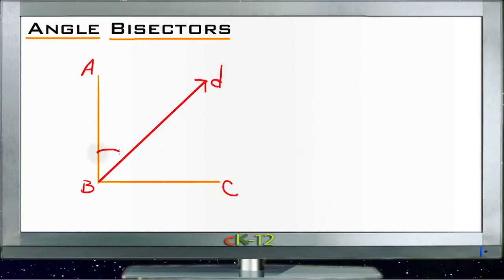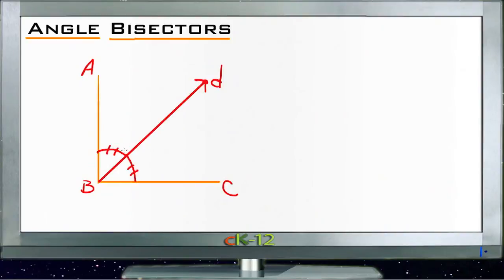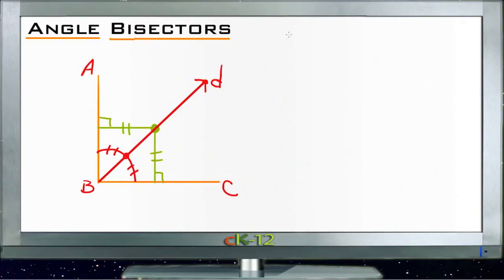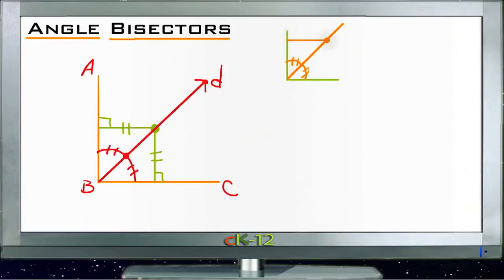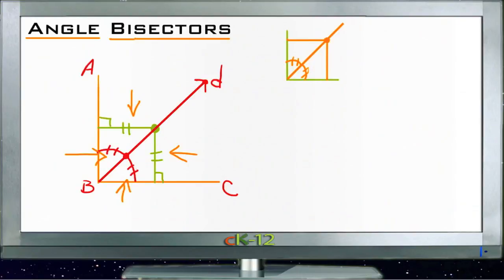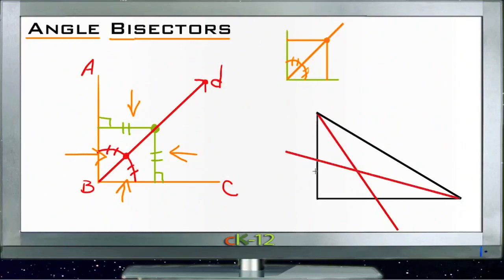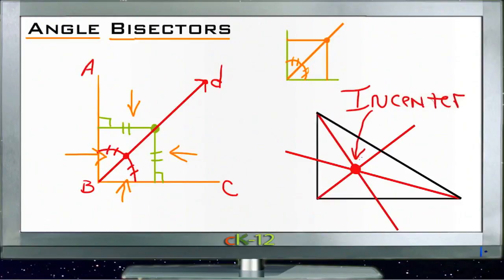Angle Bisectors: Lesson (Basic Geometry Concepts)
Here you'll learn what an angle bisector is as well as the Angle Bisector Theorem, which states that if a point is on the bisector of an angle, then the point is equidistant from the sides of the angle.

This video provides the student with a walkthrough on angle bisectors.